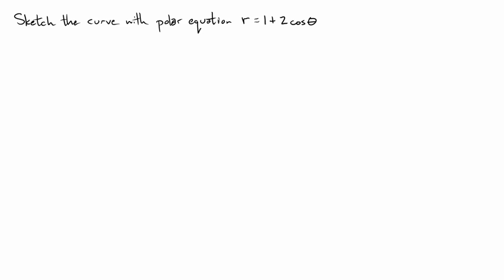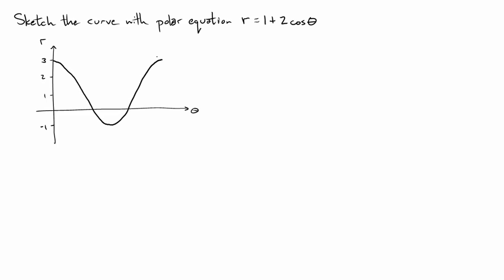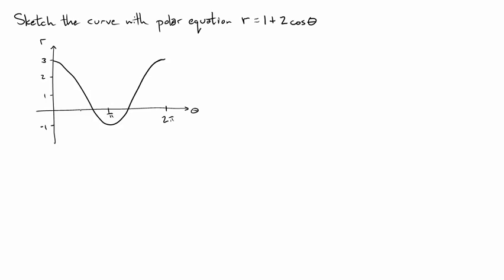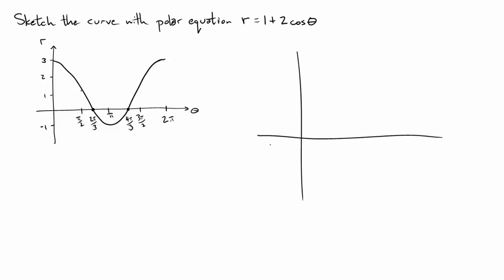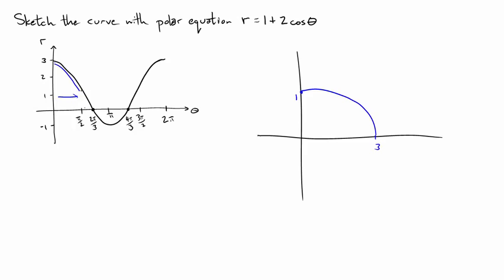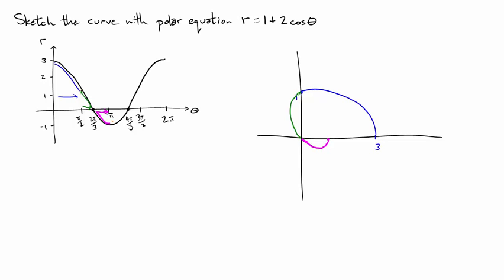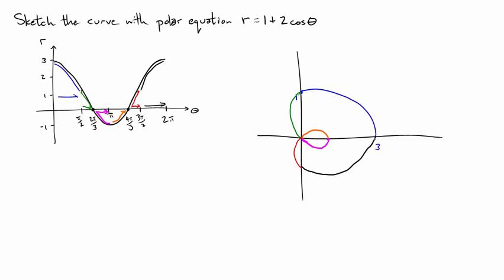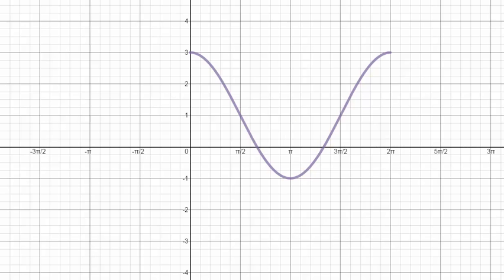Plotting a polar equation, part 2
The plot of r = 1 + 2cos(theta), by hand and using Desmos.